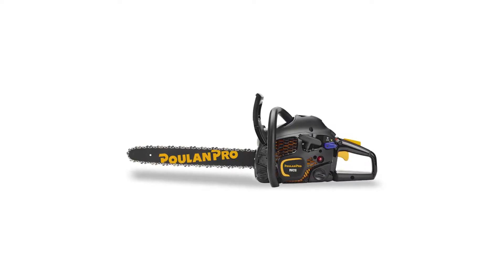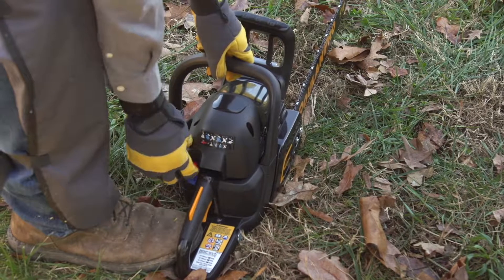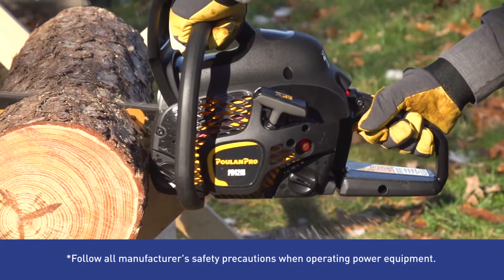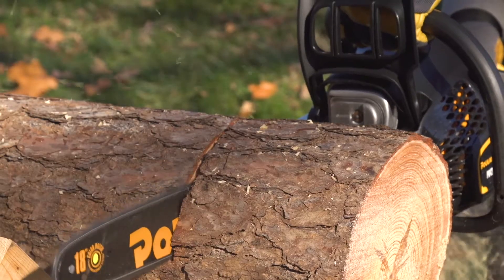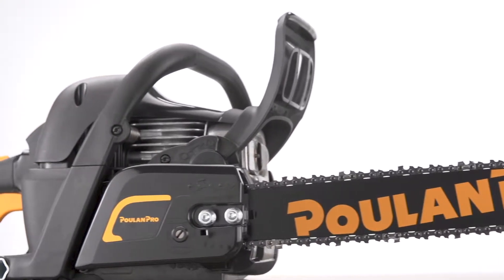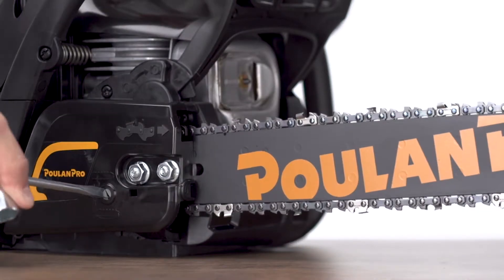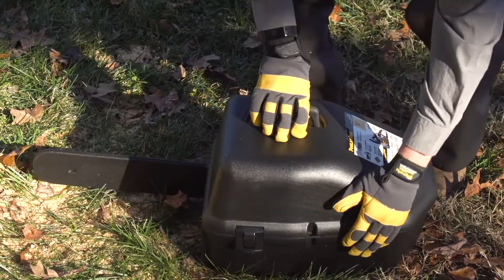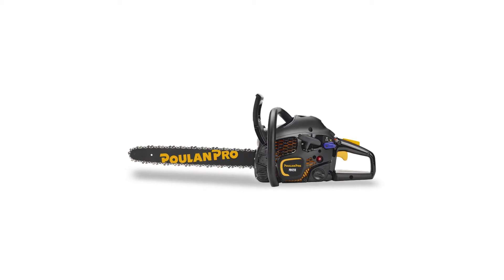Poulan PR4218 42-cc 2-cycle 18-in Gas Chainsaw with Case